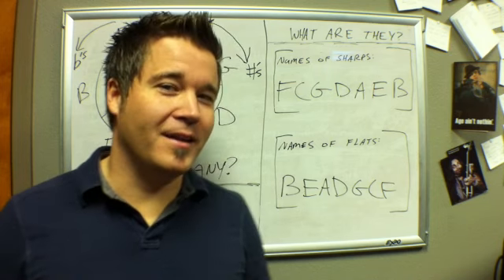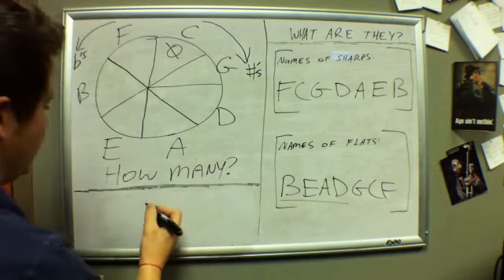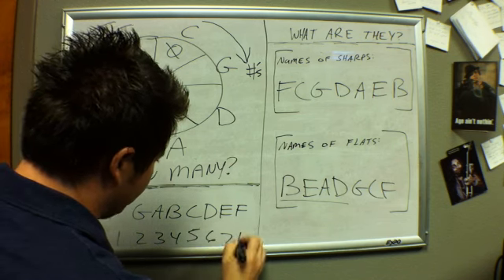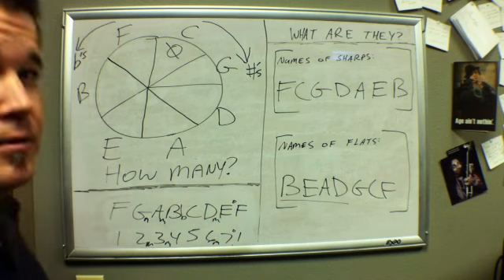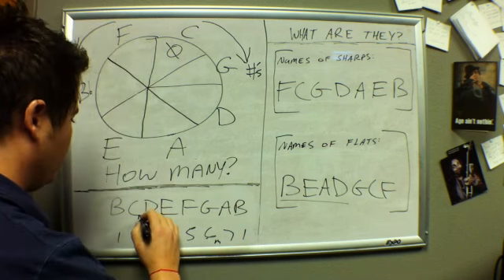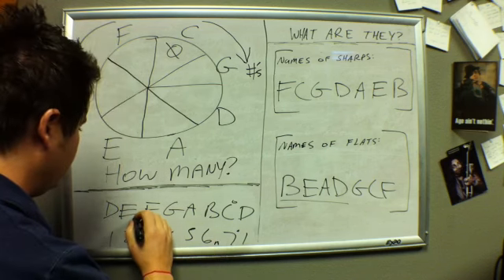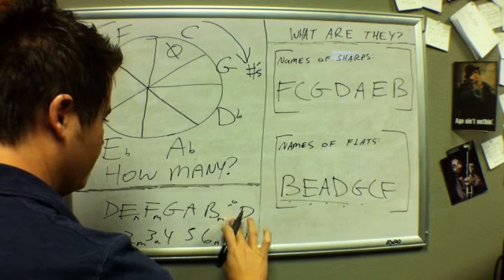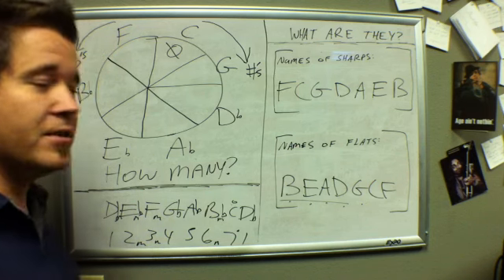Keypoint Worship Theory Part 2: Keys & Numbers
Joel takes the mystery out of how many and what flats are in what key along with the showing you the basic number system they use.